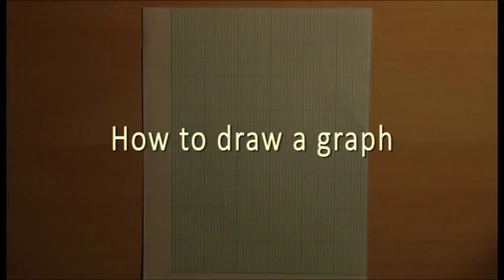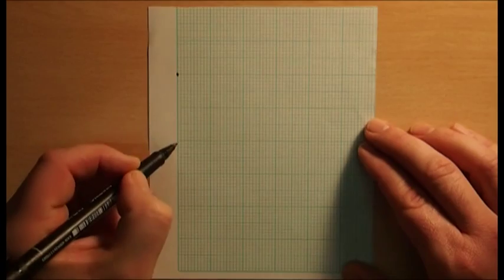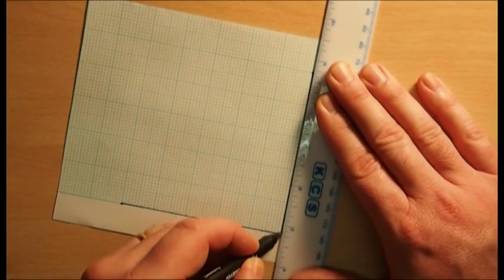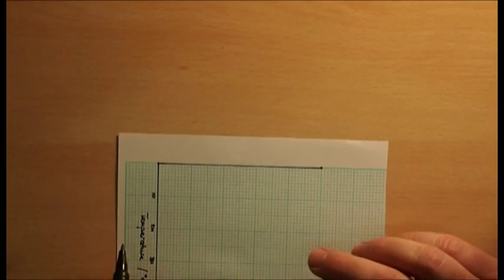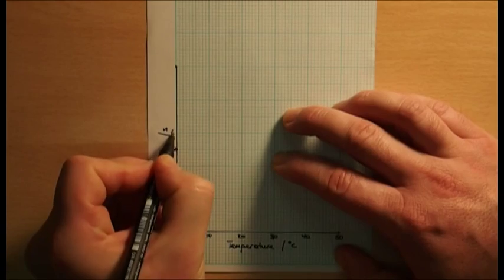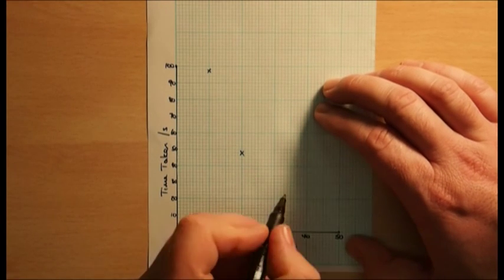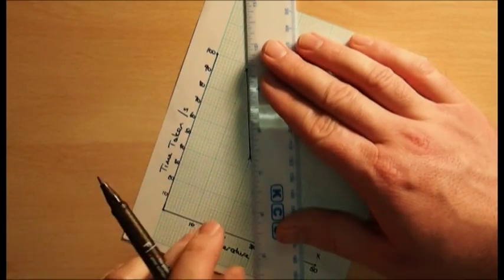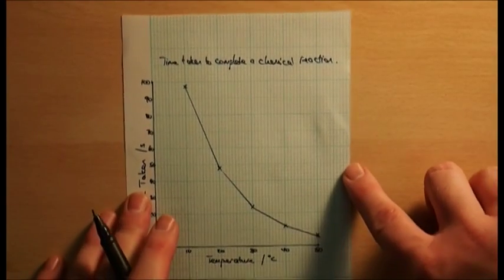Drawing a Line Graph in Biology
Does it take you hours to draw a graph?  This could be for you...